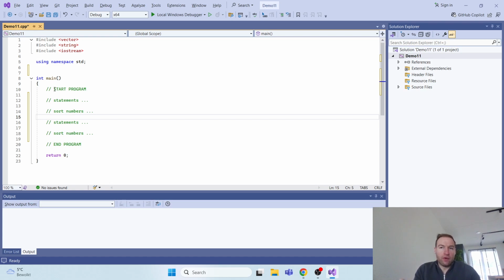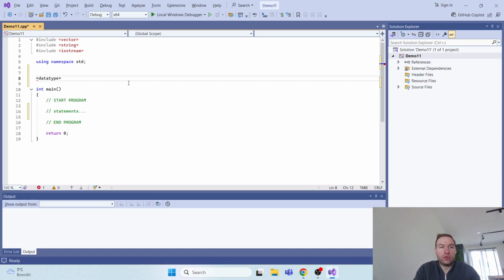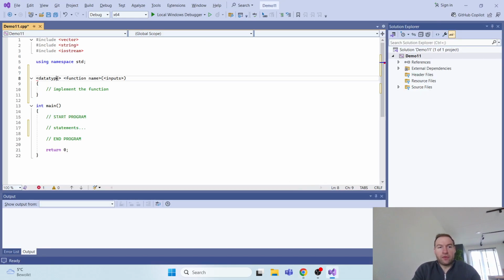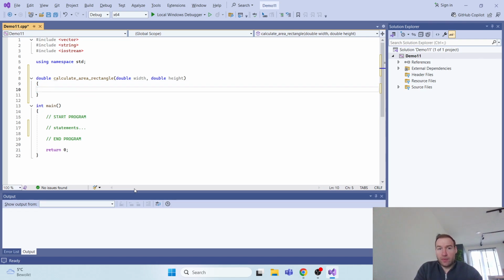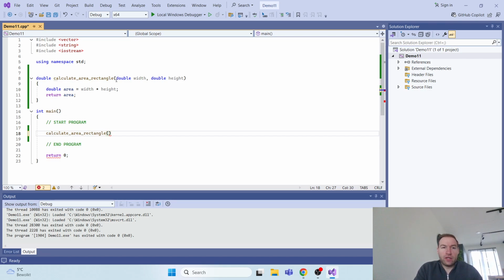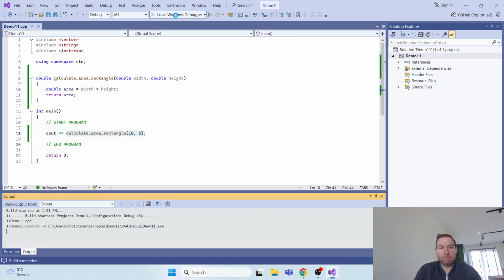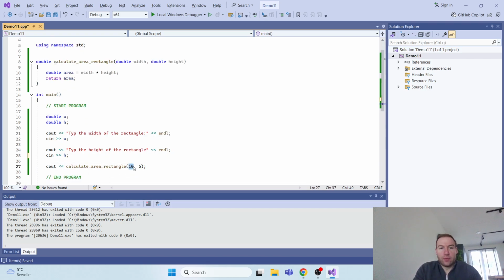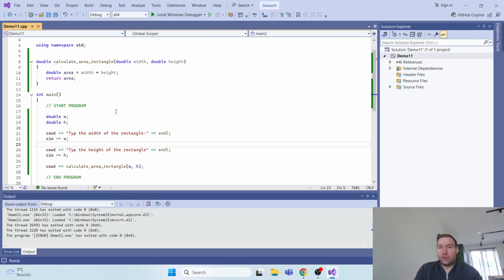Programming in C++ | Functions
This video explains how to avoid duplicated code by using functions.

Topics:
- Functions